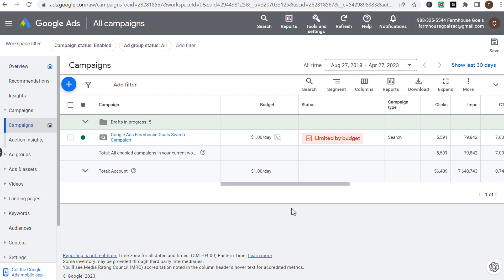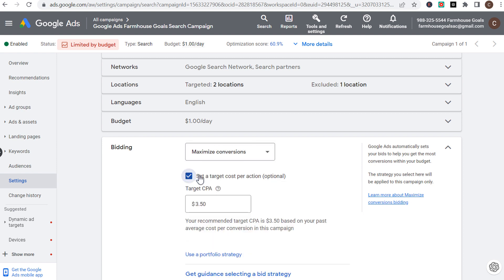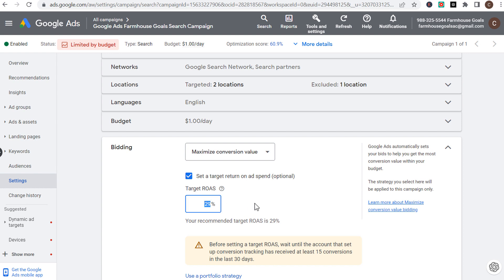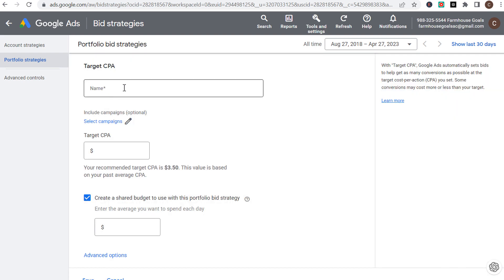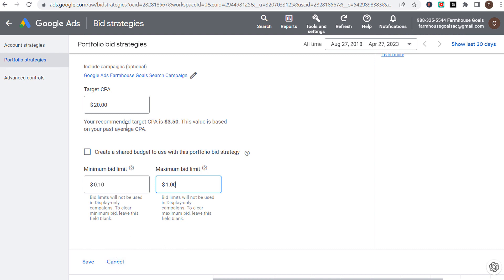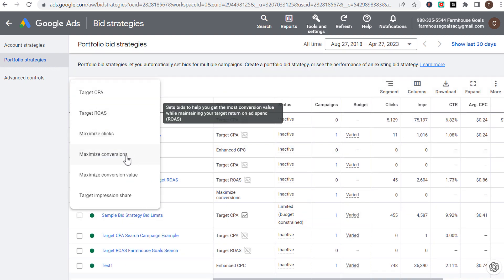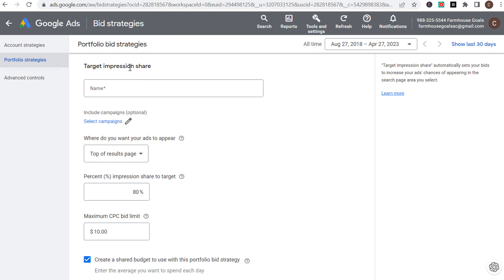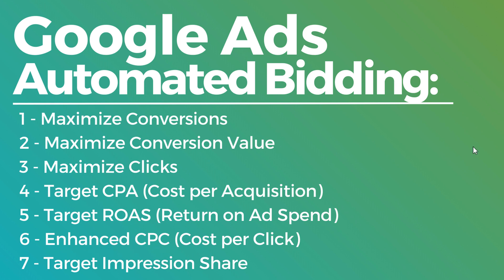7 Google Ads Automated Bidding Strategies Explained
Google Ads offers a variety of automated bidding strategies to help advertisers optimize their ad performance. In this video, I will go over each Google Ads automated bid strategy, core benefits, and when to use each one. For most of the automated bidding strategies (maximize conversions, maximize conversion value, target cpa, target roas, and enhanced cpc) you will need to have conversion tracking set-up in your Google Ads account.

Target CPA (Cost per Acquisition) - This strategy focuses on acquiring conversions while adhering to a specified CPA. By utilizing machine learning, Google Ads will automatically adjust your bids to achieve the desired number of conversions without exceeding your target CPA. This is ideal for businesses aiming to maximize conversions while managing their advertising costs.

Target ROAS (Return on Ad Spend) - With this strategy, Google Ads will adjust bids to optimize the revenue generated based on a specified target return on ad spend. This is particularly useful for businesses seeking to maximize their revenue without sacrificing profitability.

Maximize Conversions - This strategy is designed to secure as many conversions as possible within a given budget. Google Ads will automatically adjust bids to achieve this goal, making it an ideal option for advertisers looking to make the most of their advertising budget.

Enhanced Cost per Click (ECPC) - ECPC is a semi-automated bidding strategy that works alongside manual bidding. It will automatically adjust manual bids to secure more conversions, while still maintaining a similar average cost per click. This strategy is suitable for advertisers who prefer manual control but want to leverage machine learning to optimize conversions.

Target Impression Share - This strategy aims to increase the visibility of your ads by targeting a specific percentage of available impressions. Google Ads will adjust bids to ensure your ads are displayed for the desired percentage of eligible impressions, making it an excellent choice for brand awareness campaigns.

Maximize Clicks - Maximize Clicks is an automated strategy that sets bids to obtain as many clicks as possible within a set budget. This strategy is ideal for businesses focusing on driving website traffic rather than conversions or revenue.

Maximize Conversion Value - Automated bidding strategy in Google Ads that aims to optimize the total value of conversions generated within your specified budget. This strategy uses machine learning algorithms to adjust your bids in real-time, allowing you to maximize the overall value of conversions instead of merely focusing on the number of conversions.